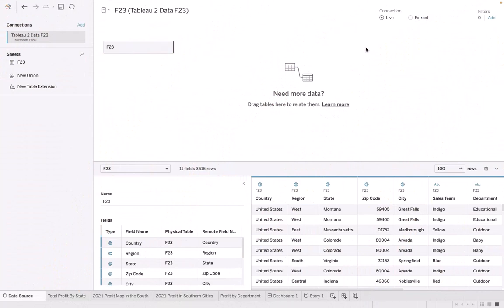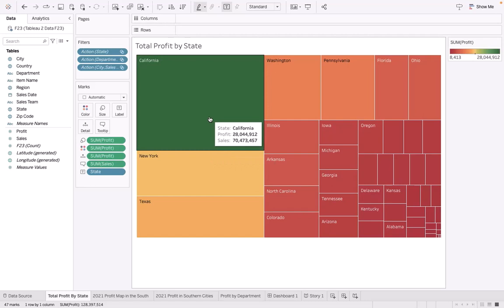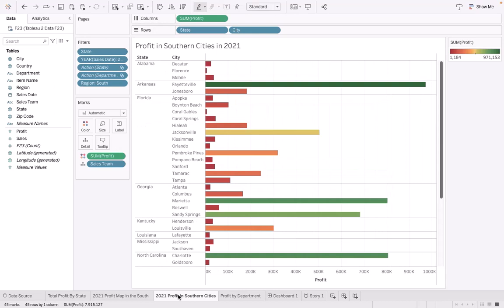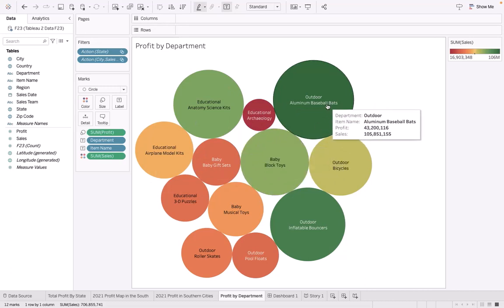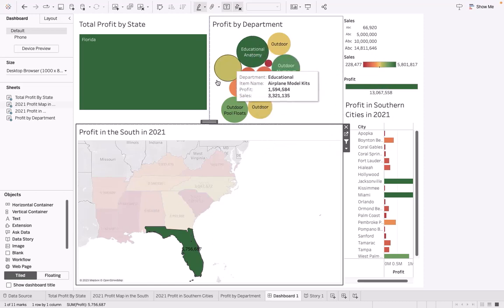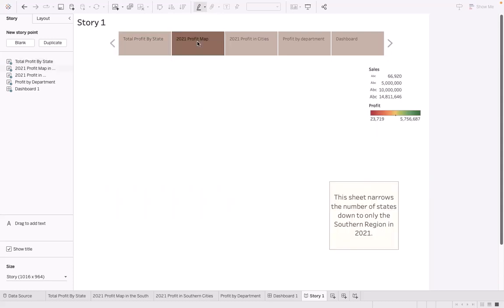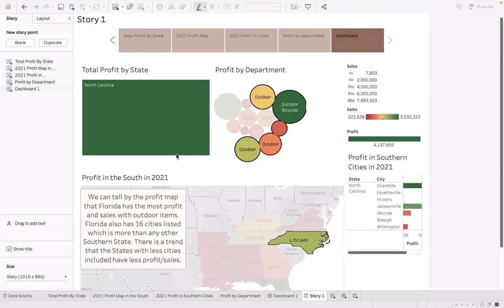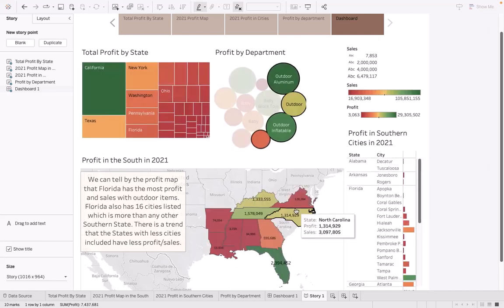Tableau 2 Project Rachel King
Tableau 2 project for ISM 3011
University of South Florida
Rachel King